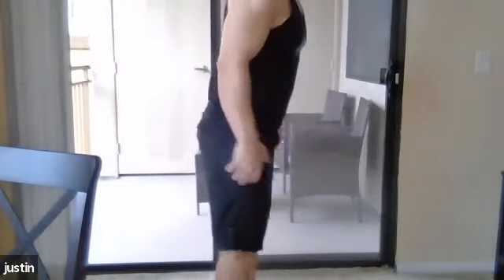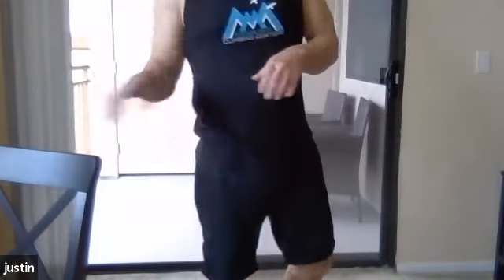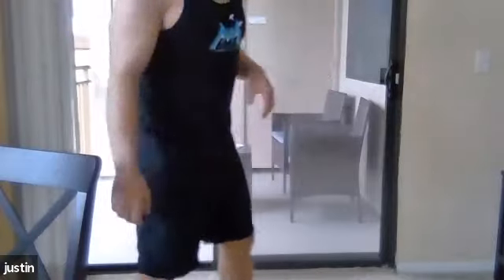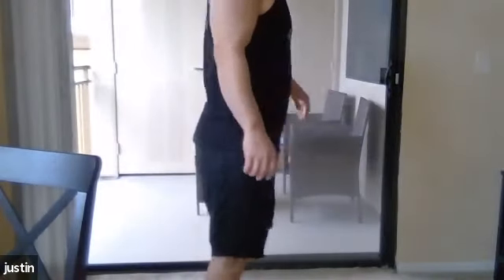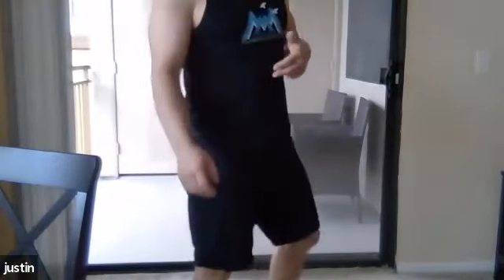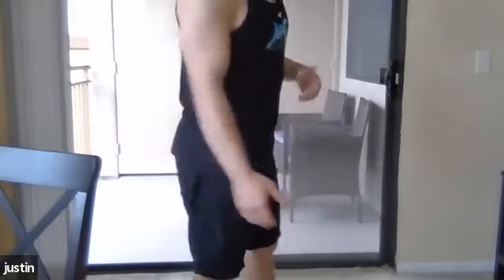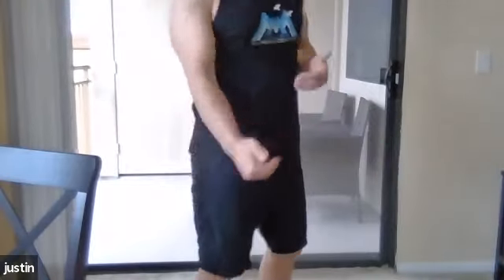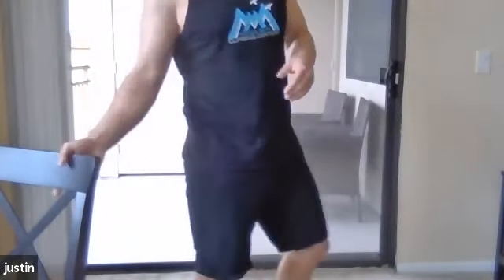Home Bodyweight Workout Basics w/ Mesa Rim Coach Justin Wyse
In this clinic, Justin will review basic workouts that can be done at home using only your body weight! Learn the basics of home bodyweight workouts so you can get the most of your time stuck in the house.